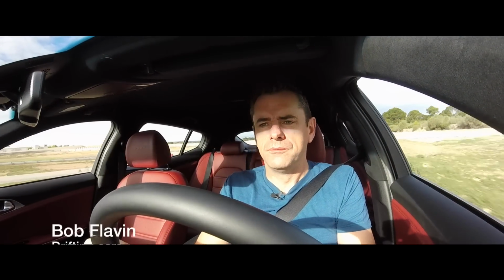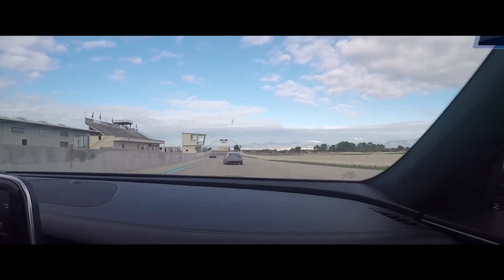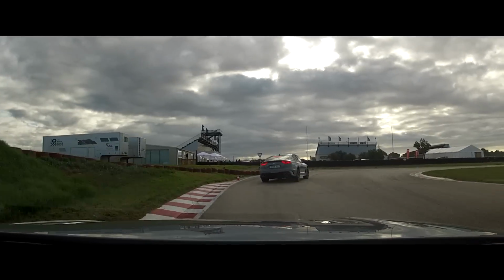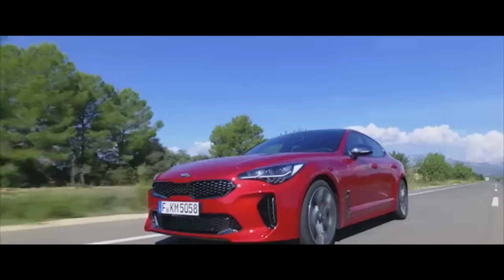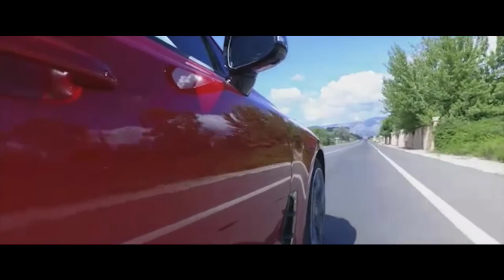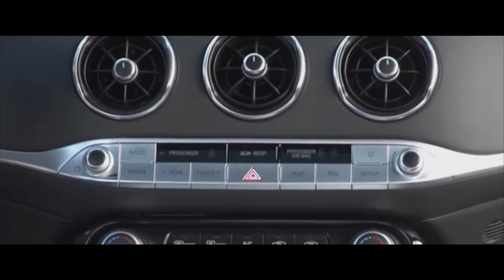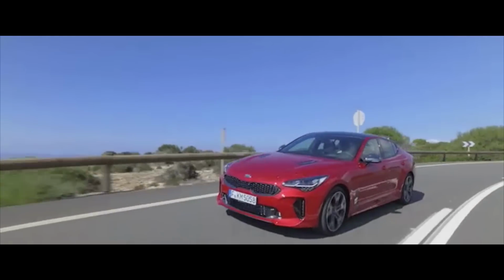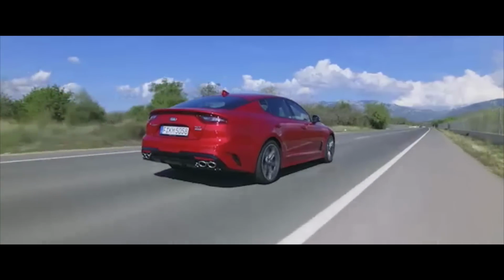Kia Stinger First international Drive 2017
Here is my first drive of the Kia Stinger. The car goes on sale in Ireland over the next few weeks.

Starter gear for Youtubers

Great point and shoot
Great camera
Lav mic work in cars and phones
wired mic for camera
windscreen mount for any camera
Bendy tripod
Filming on a phone

Bob Flavin
PM445577
D11 RW30
Ireland